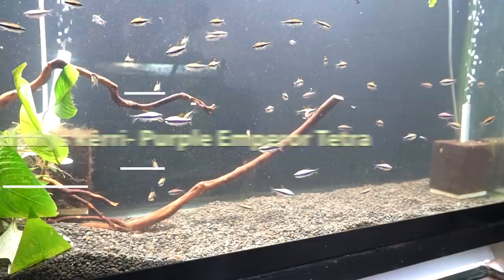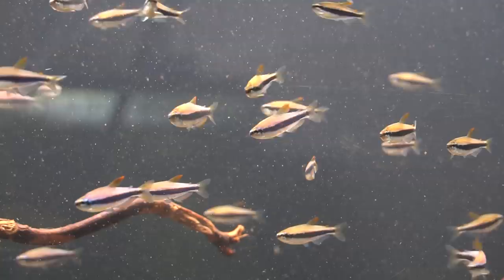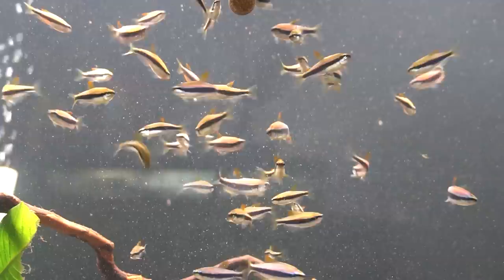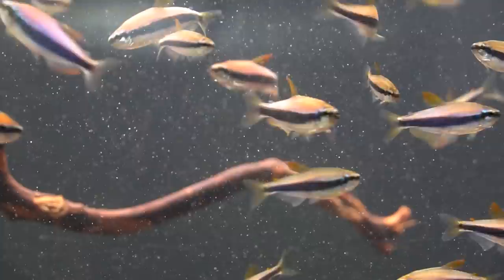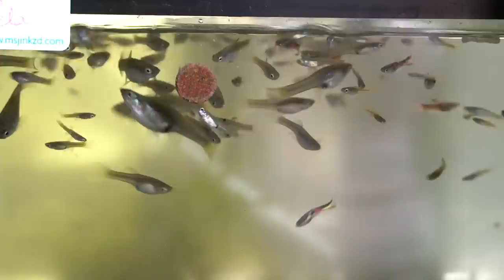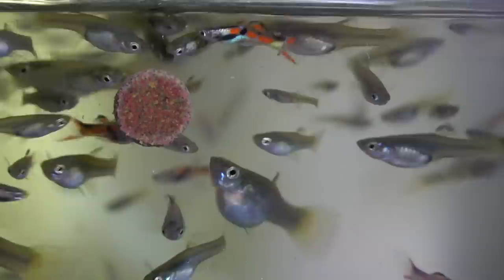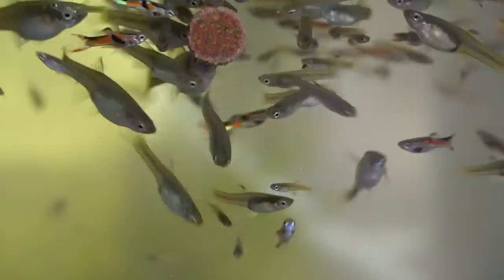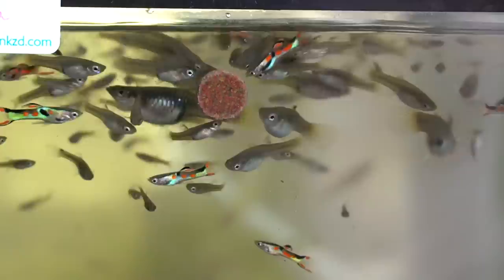Hundreds of new fish!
This week I picked up a couple groups of fish bred by a local. Kerri Tetra (Purple Emperor Tetra) and Class N Endlers.